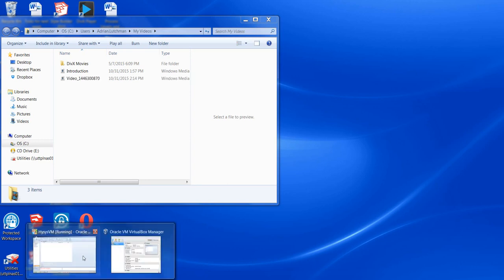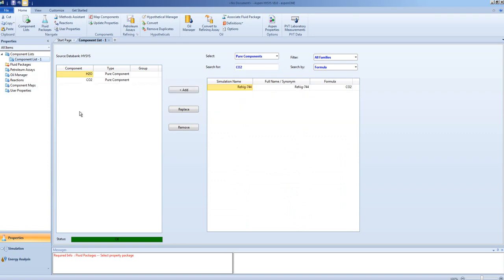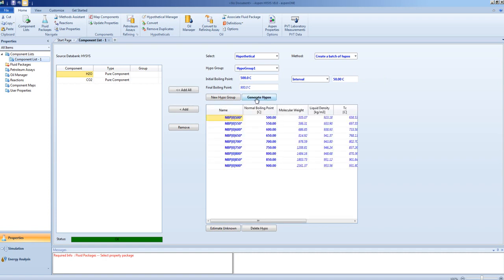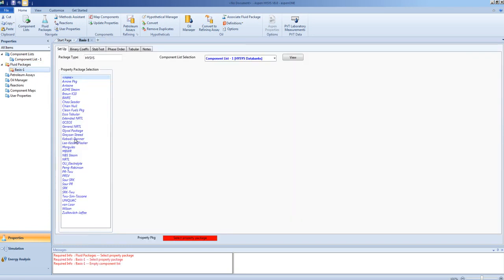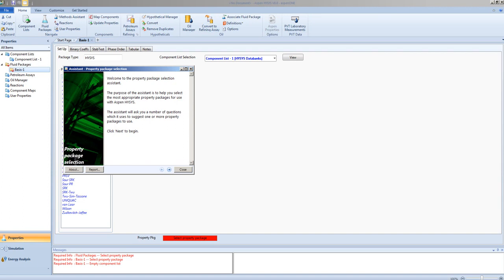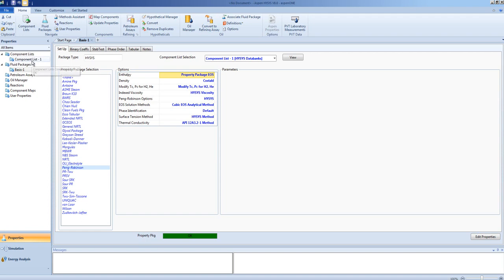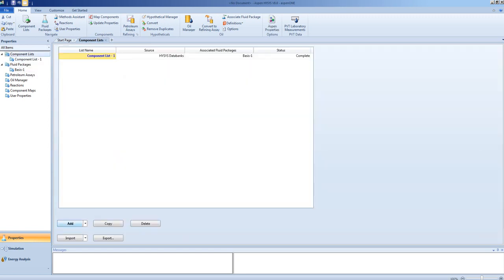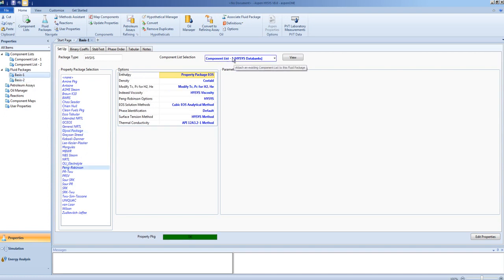Aspen Hysys Lesson 2: Components and Property Packaging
Learn Aspen Hysys in this video, process simulation using aspen hysys version 8.8